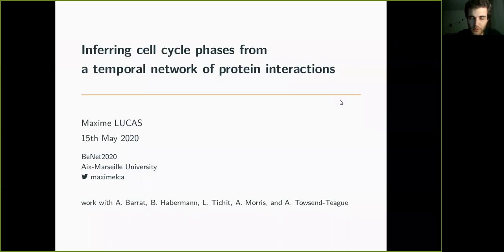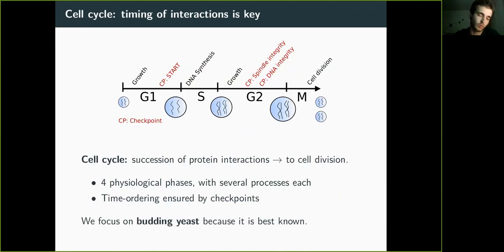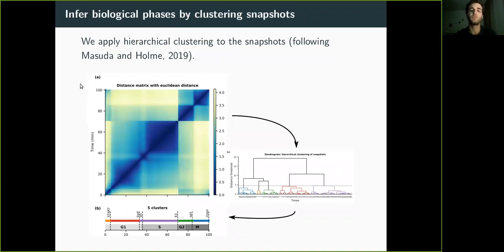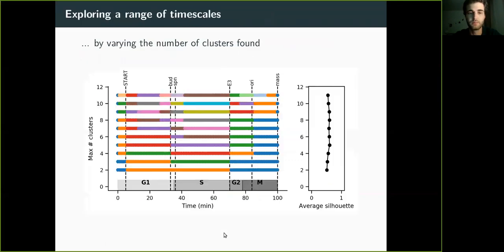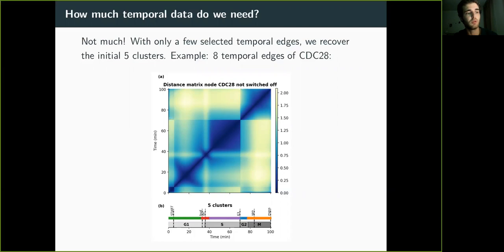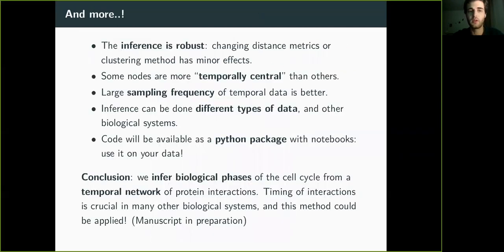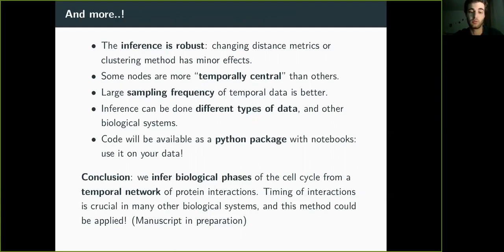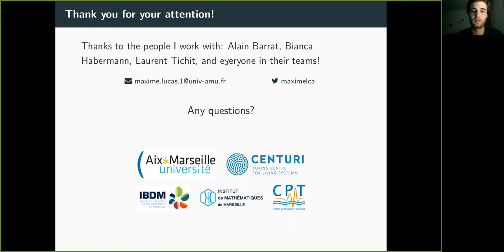BENet2020 - M Lucas: The cell cycle as a temporal network of protein interactions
BENet 2020 - 9th Belgian Network Research Meeting
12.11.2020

Speaker: Maxime Lucas
Title: The cell cycle as a temporal network of protein interactions